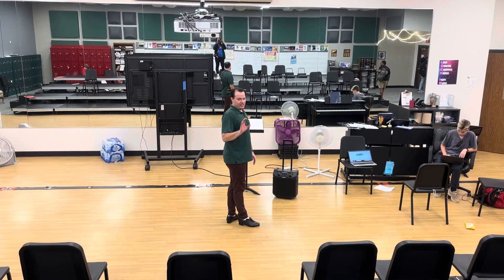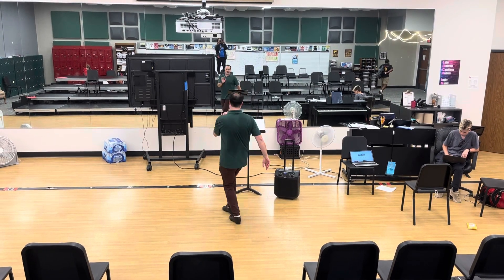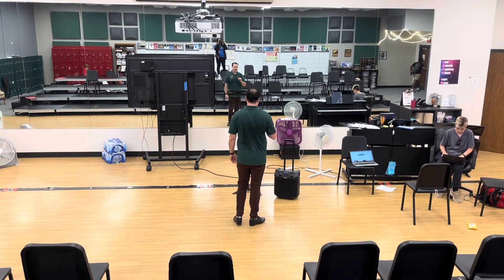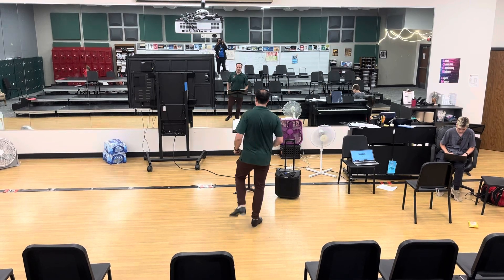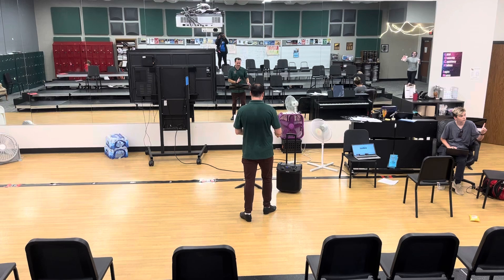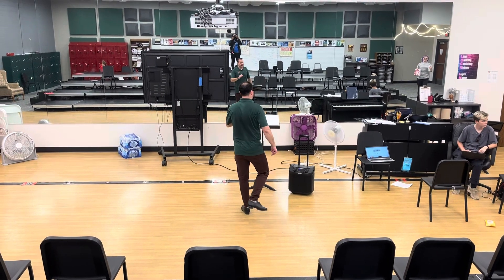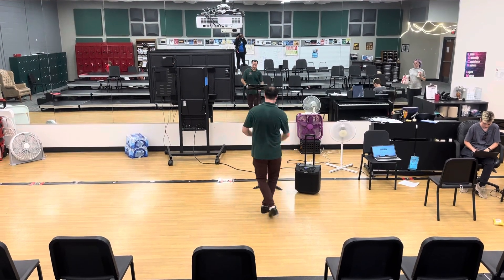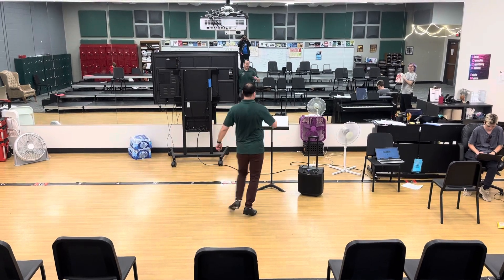Tutorial in tap break feet change